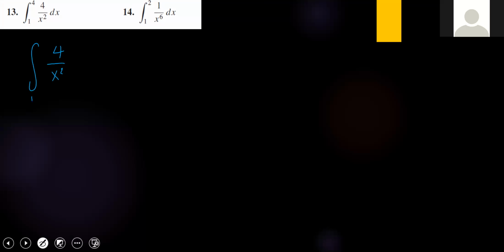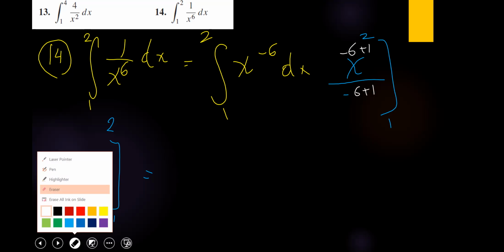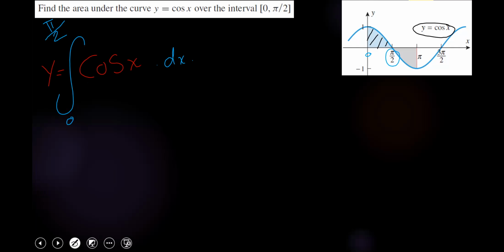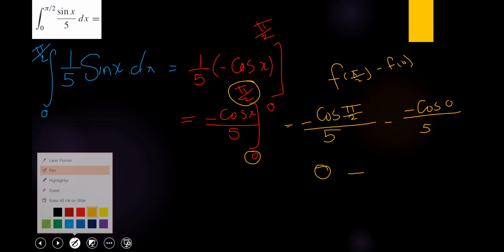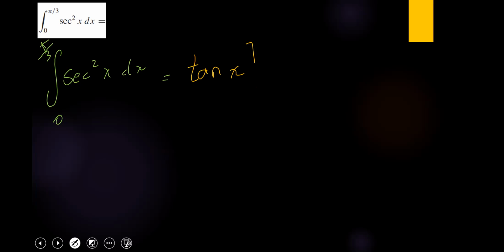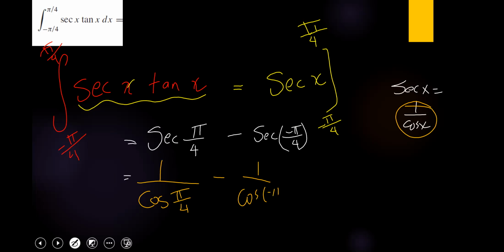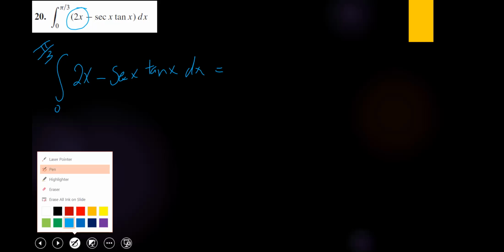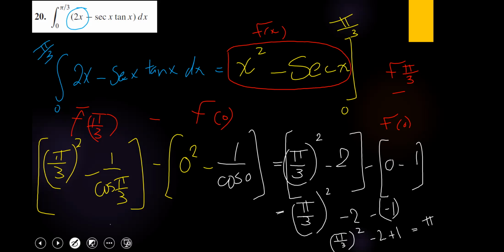Calculus ~ Chapter 4 ,Lesson 6: Fundamental theorem of Calculus ( Part2)